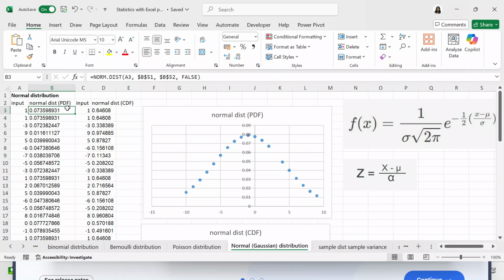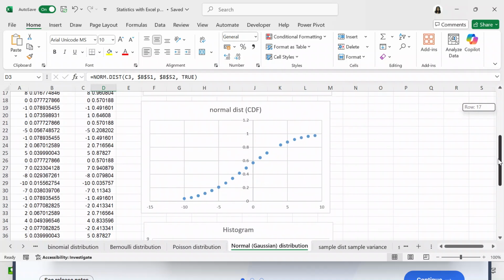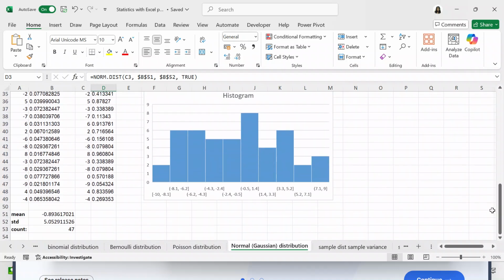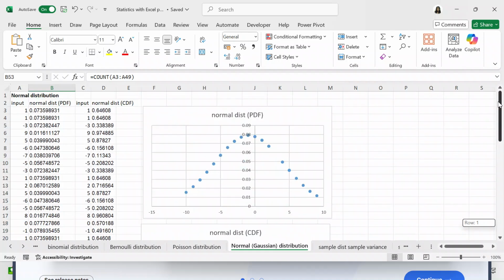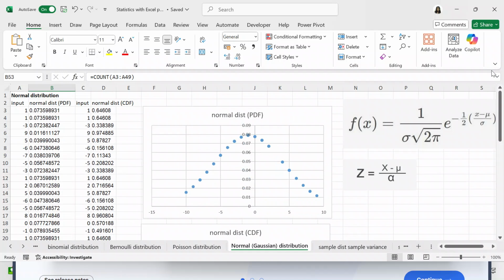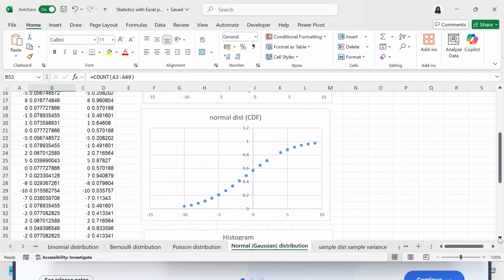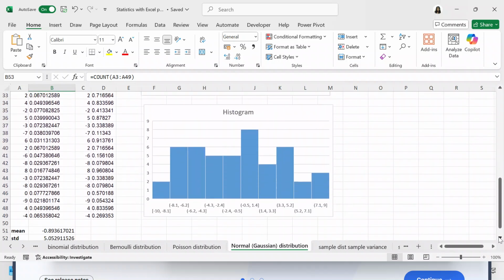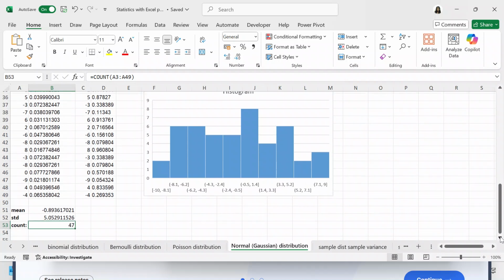Learn about the normal distribution in Excel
In this video I discuss the normal distribution, which is often called the Gaussian distribution, z distribution, or bell curve.